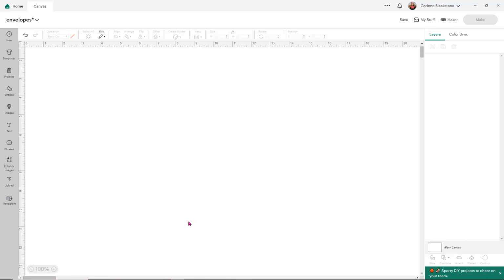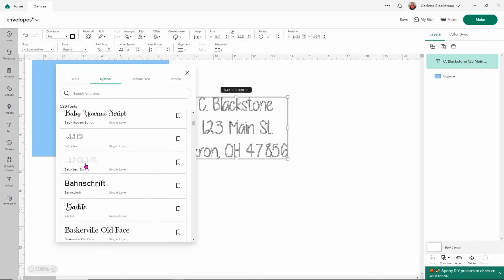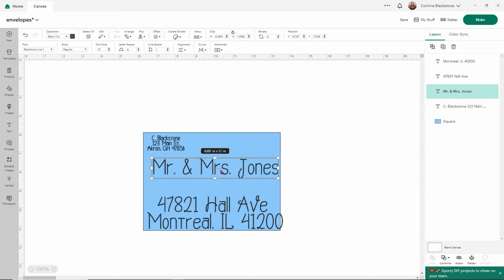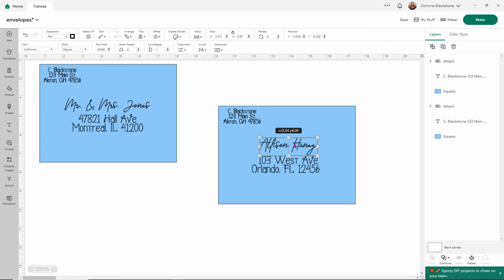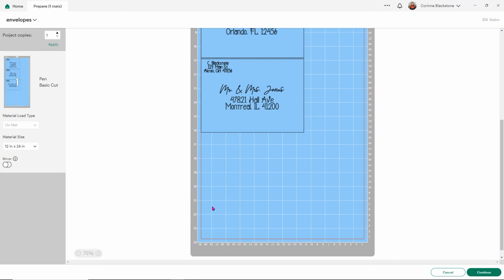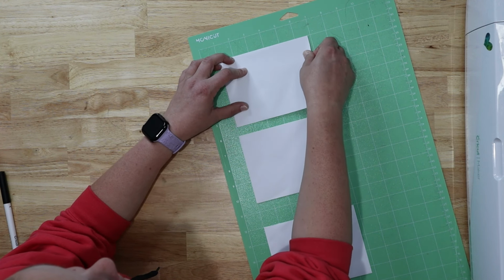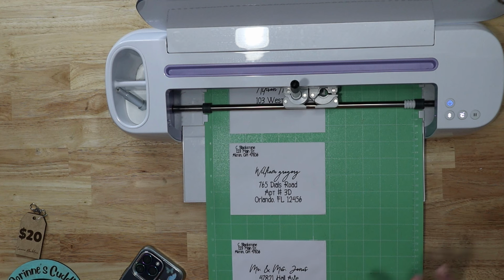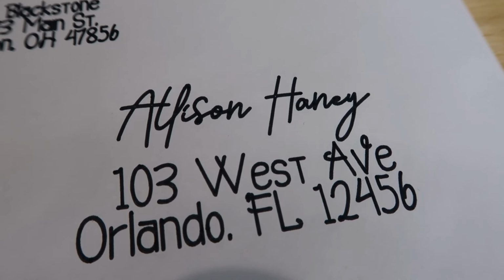Addressing envelopes perfectly with your Cricut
Cricut machines can write! And if you are like me blessed with awful handwriting this can be such a blessing!
In this video we will learn how to use our Cricut to address envelopes with perfect alignment. We will go over writing fonts and how to use FREE writing fonts and multiple fonts on one project. You will learn how to use a template to easily align everything for your project and so much more.

12x24 MAT
CRICUT PEN
ENVELOPES (GET THESE WITH ANY CARD)
ADAPTERS FOR OTHER PENS

 00:00 Intro
01:06 Creating a template in Design Space
02:04 Adding Text with Cricut
02:57 How to choose a font in Design Space
03:39 Using the line spacing tool
04:57 Ungrouping to lines
06:09 Make a duplicate or copy in Cricut Design Space
08:27 When to attach designs
09:06 Moving designs on the mat
10:30 Lining up blanks on the mat
11:38 Removing the Cricut Blade housing and installing the pen
12:40 Writing with the Cricut Machine
13:35 Stopping a cut with the Cricut
14:20 Removing your blanks from the mat
14:53 The final addressed envelopes